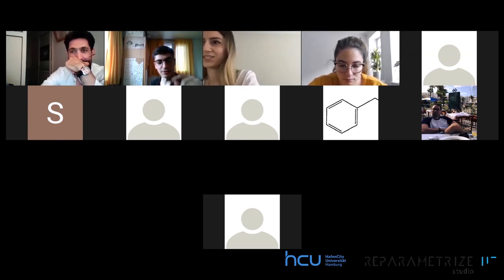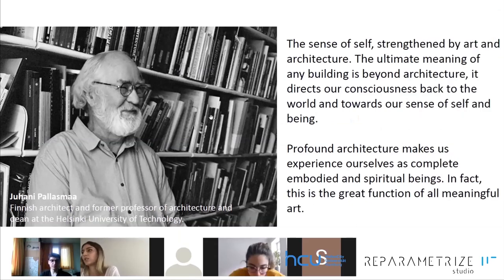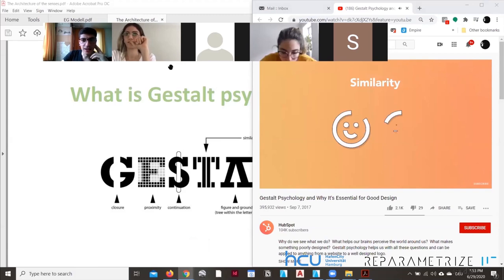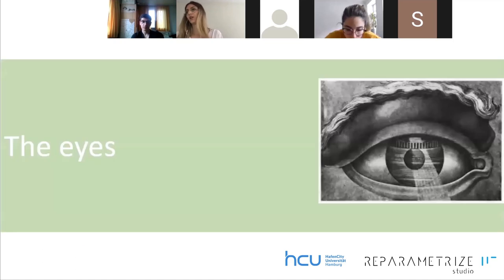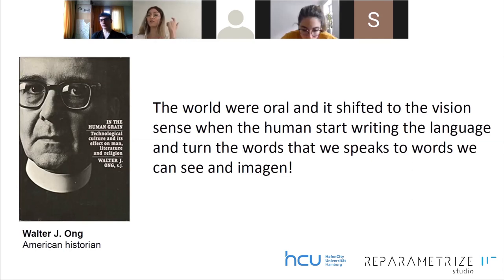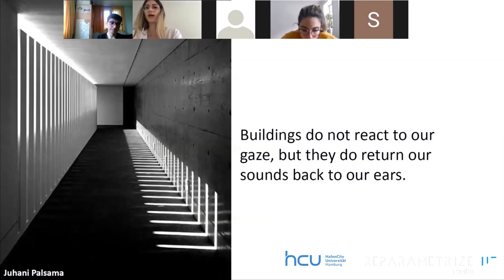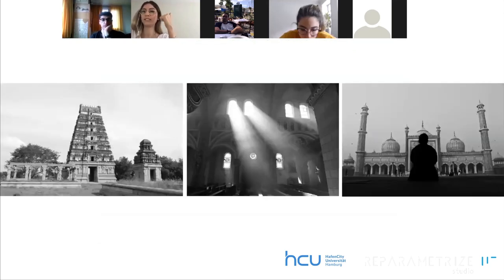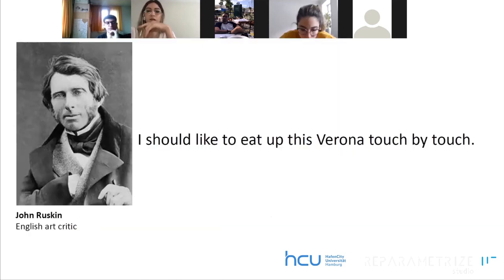The Architecture of Senses: A Lecture by Arch.Maram AlKhachroum | RECODING PLATFORM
The Architecture of the senses
‘IF THE BODY HAD BEEN EASIER TO UNDERSTAND, NOBODY WOULD HAVE THOUGHT WE HAD A
MIND’
RICHARD RORTY
.Presented as part of the Echo of Children course, a collaboration between Reparametrize Studio and HafenCity University (HCU) Hamburg,
In this lecture, we are going to see how our senses preserve the architecture and the world around
us.
How the architecture features can affect our connection with the environment around us and what
is the role of our senses to engage us with the surrounding environment.
When exactly we stopped using all our senses to design and preserve the environment.
And why the vision is the center of the design movement currently, how this affects our
architecture design nowadays?
The will talk on the memories of our senses and how those senses create the concept of home.
This lecture will help you to set the base of your new design that you will provide next to the old
neighborhood. It will open your eyes to what should you consider from the old building around the
existing area to deliver a new area that will blend in the surrounding.
All those details will open our understanding of the architecture around us and the human
relationship with it.
• THE EYES
The Narcissistic and Nihilistic Eye
The architecture of visual image
The power and the weakness of the eye
• THE SKIN ( TOUCH)
The computerized hand
Primacy of touch
Unconscious touch in artistic experience
• THE SMELL
Spaces of scent
• THE HEARING
The architecture of silence

Arch.Maram AlKhachroum
She was born in 1988 in Strasburg /France. Finished her bachelor's degree in Architectural
engineering in 2010 in Aleppo from The Private University of Science and Art (PUSA). Graduated
first in her class and during her collage years she granted a scholarship to study old cities
planning with the University of Krakow / Poland.
After graduation, she worked as Professor Assistance at Aleppo University for fourth grade in the
Design course. Along with that, she started her own studio.
In 2013, She traveled and work in Istanbul and worked for an international consulting firm. In
2014, She moved between the USA and UAE. She currently working in Dubai for a consulting firm
since 2015. She is currently working as a project architect for major projects in Dubai.
On the other hand, She was studying Art in the institute of fine art in Aleppo. She won Behance
award for Digital art in Istanbul / Turkey. She participated in Sikka Art fair and her paintings took
the headline the Magazines that cover the Art fair.
Her main current studies in the architecture are The NeuroArchitecture and the architecture of the
senses, the architecture relation with the human brain and psychology.